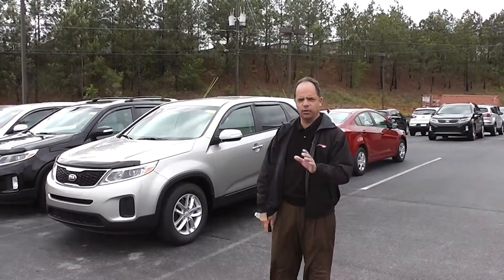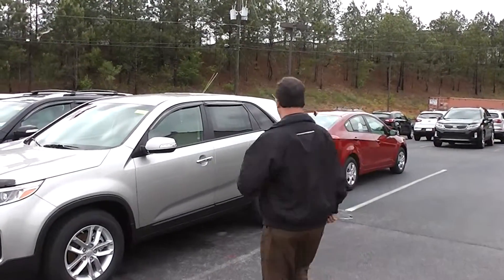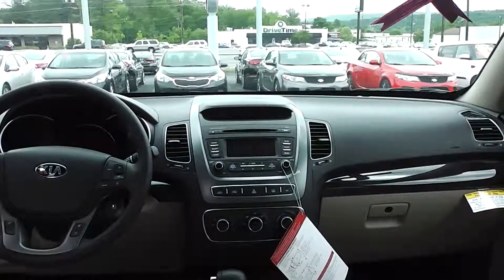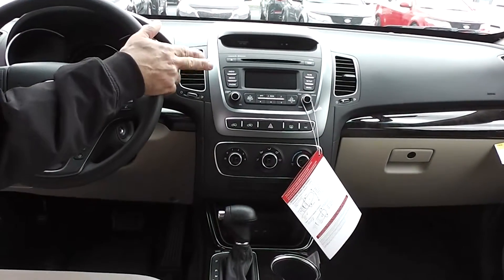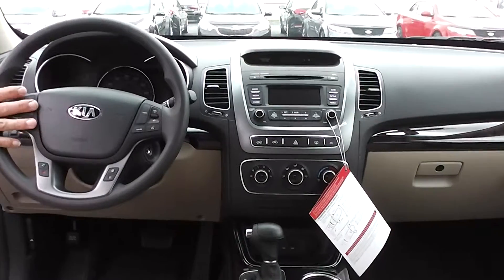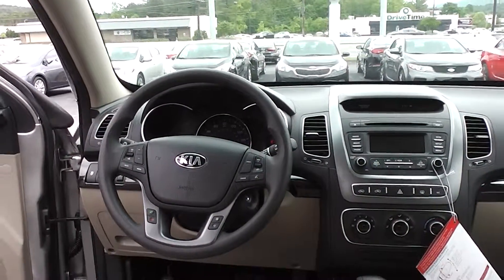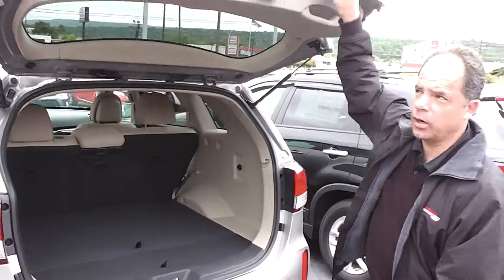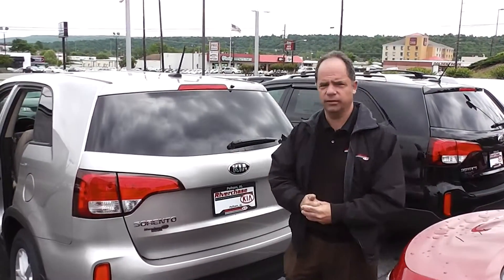2013 Kia Sorento / Sales: Ken Hartman / Riverchase KIA Pelham AL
At this time, we have this suv available for you. At your convenience, give me a call. I look forward to speaking to you soon. Have a good day.

Ken Hartman
Riverchase Kia